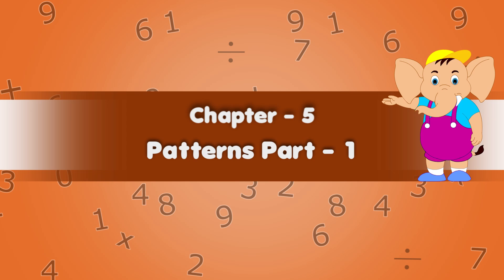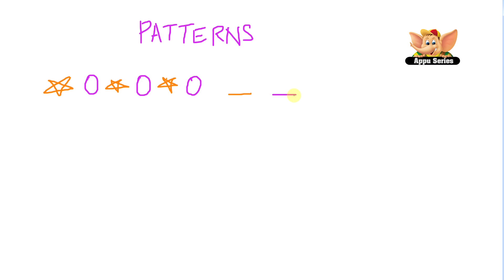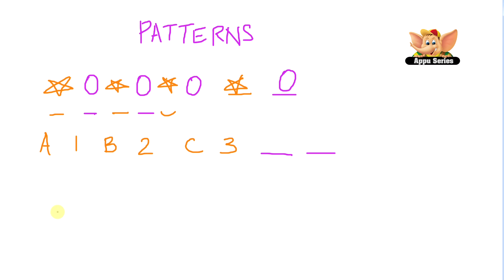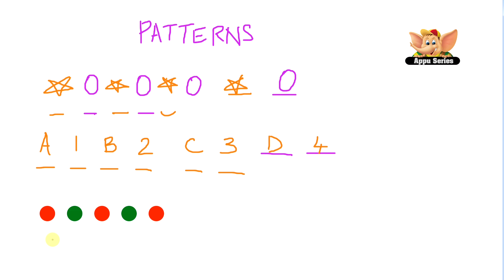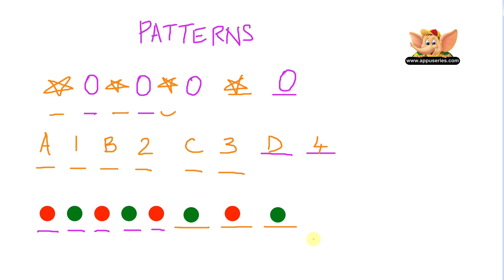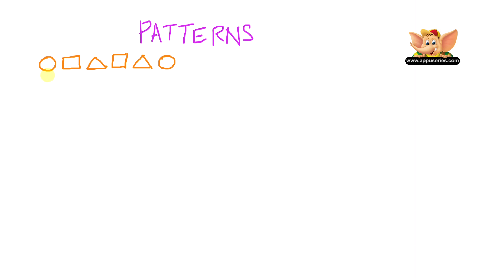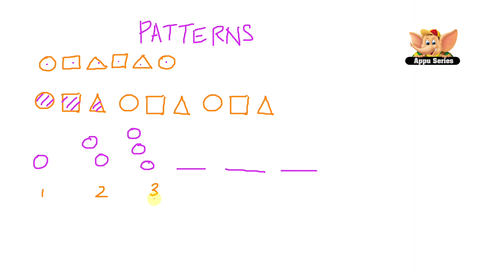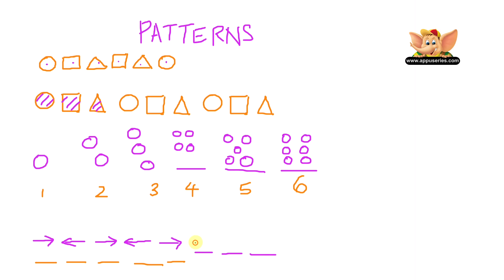Learn Maths - Patterns (Part 1)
Alright you know how to recognize patterns. Let's move to a slightly advanced lesson...where you figure out what would complete the chain of patterns. Patterns part 1 is your mission now!